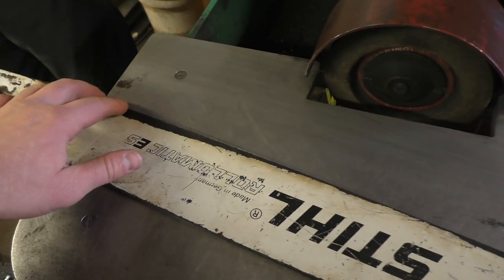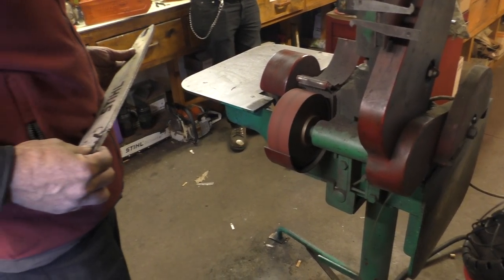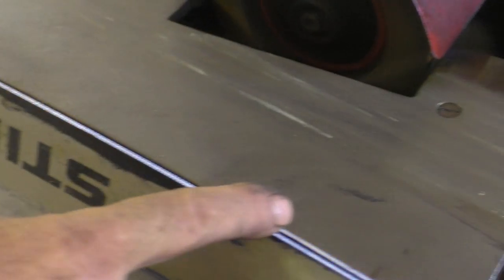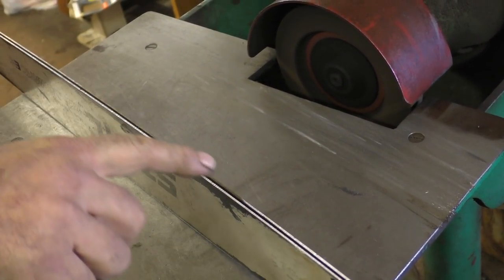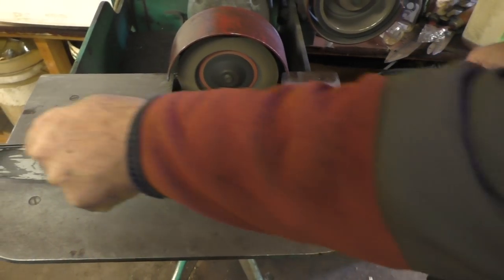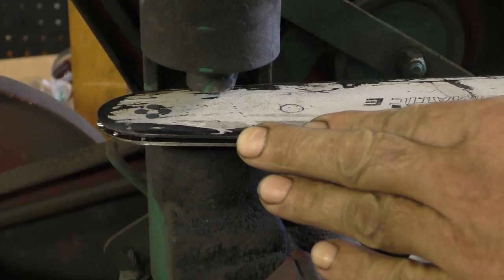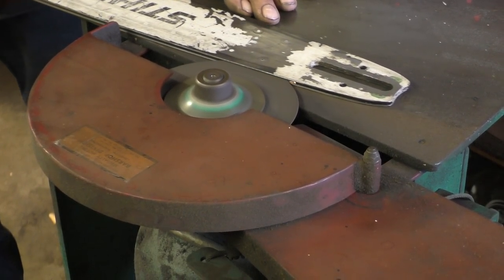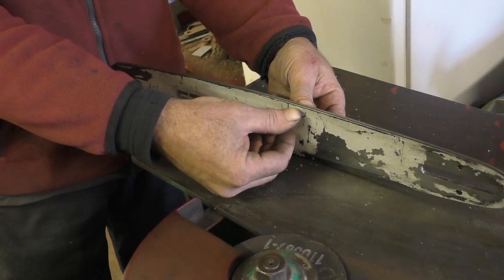Barshop - chainsaw bar repair